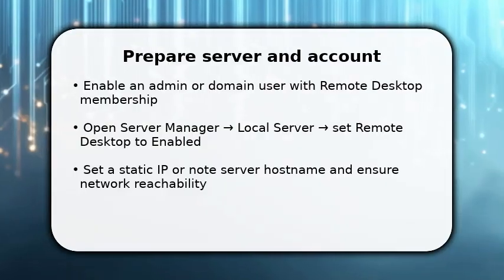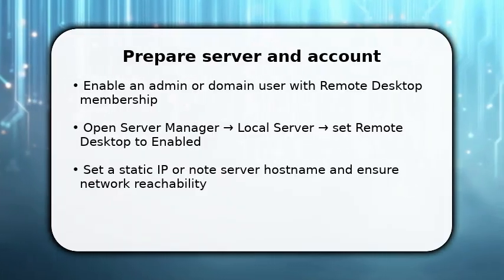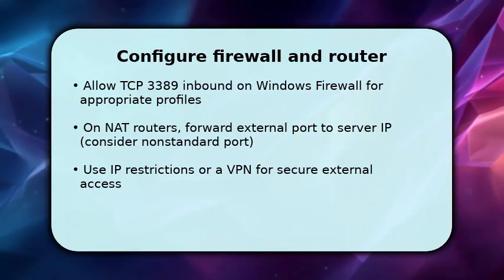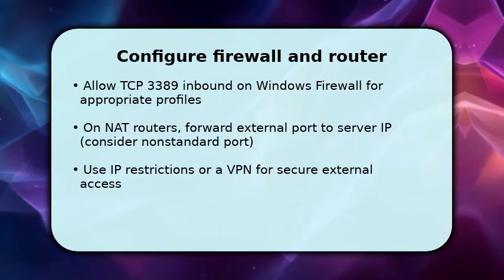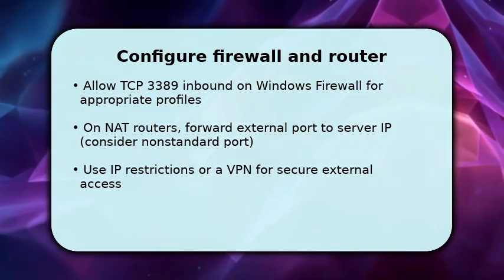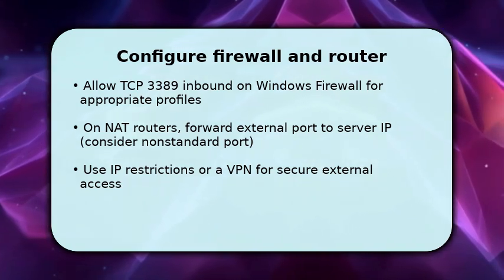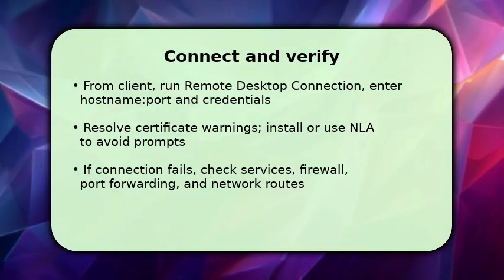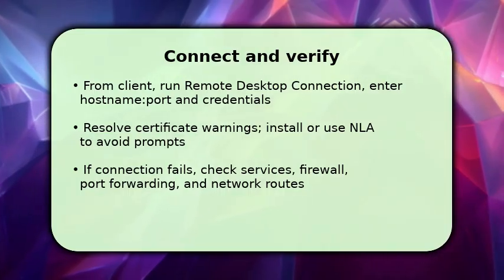How to Remote Desktop Access Windows Server 2012 - Step by Step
Learn the step-by extricate process of accessing Windows Server 2012 via Remote Desktop with this comprehensive guide. Discover essential settings, troubleshooting common issues and optimizing your remote access experience.

Remote Desktop,